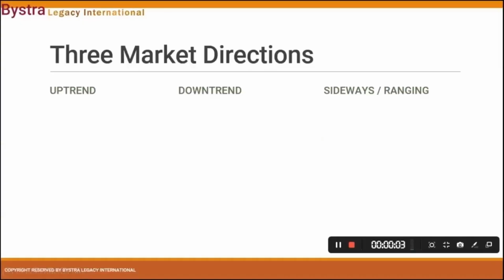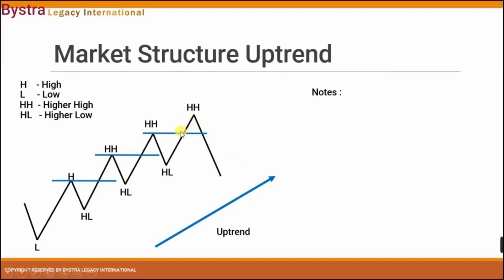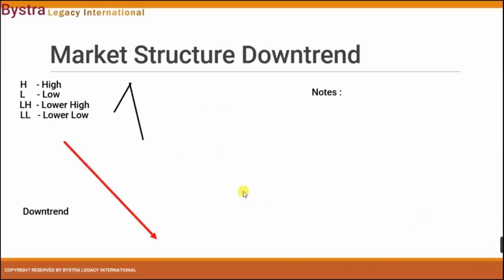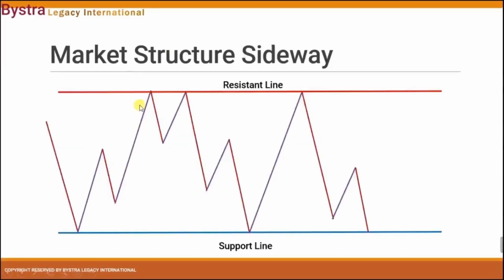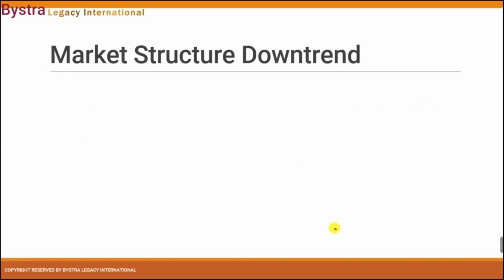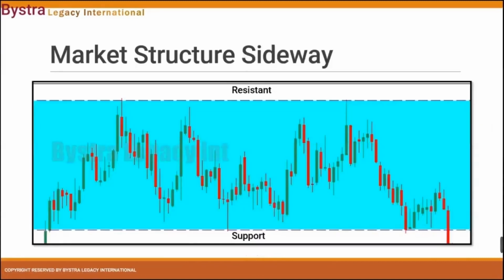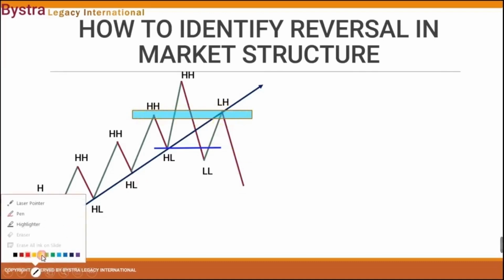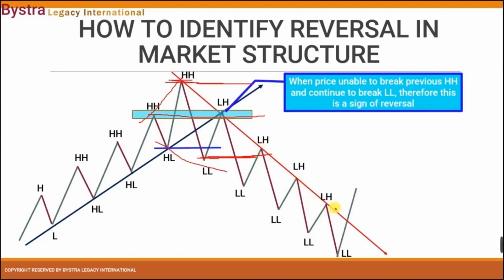Video 4 Market Structure Bystra Legacy